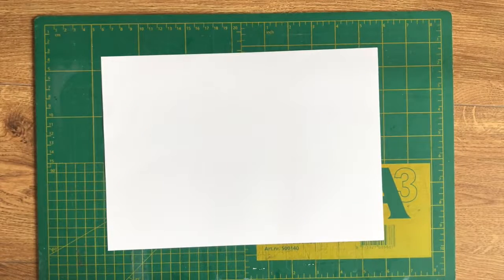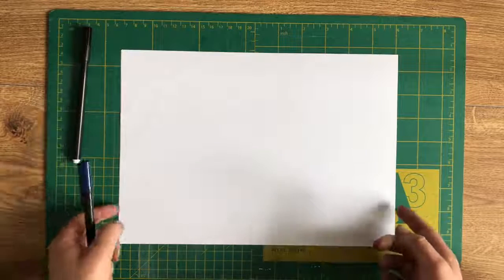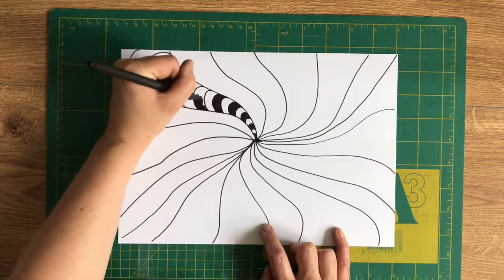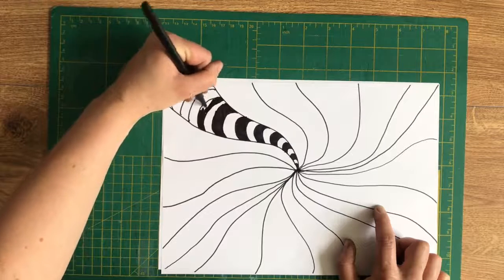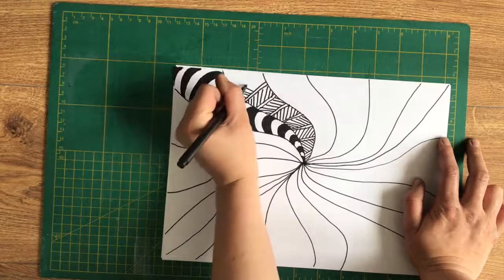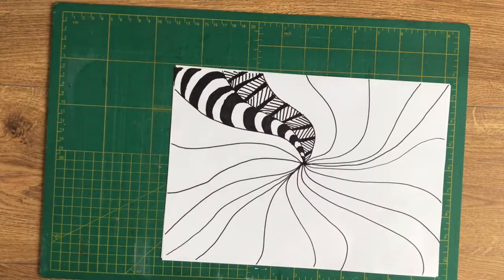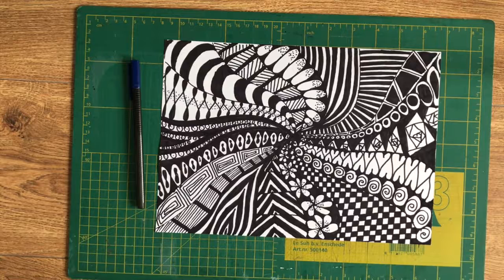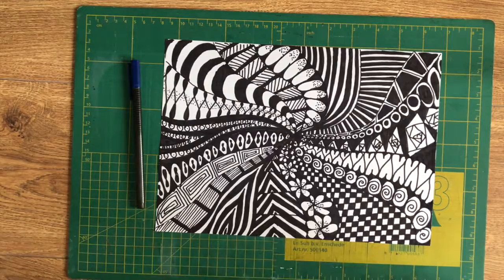Zentangle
Materials needed:
*Piece of paper
*Fine liner
*Marker